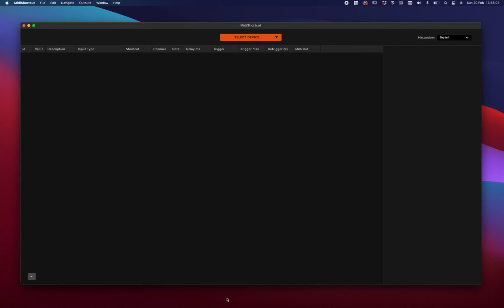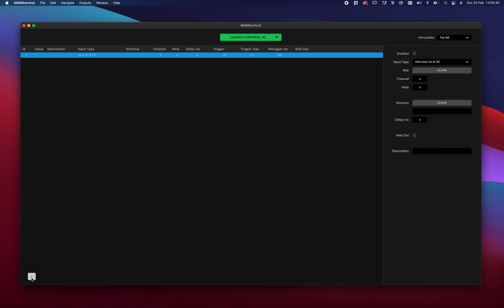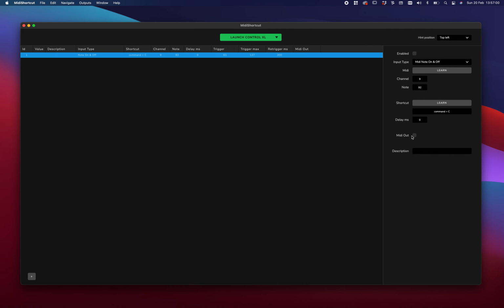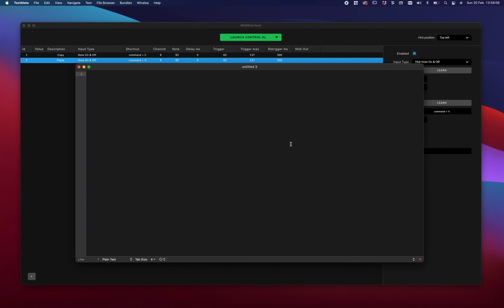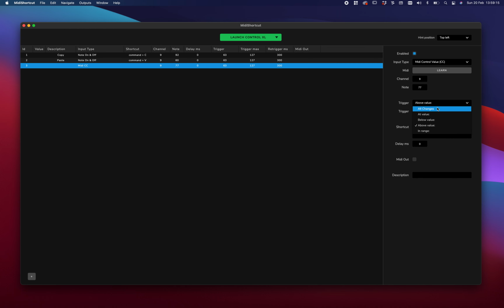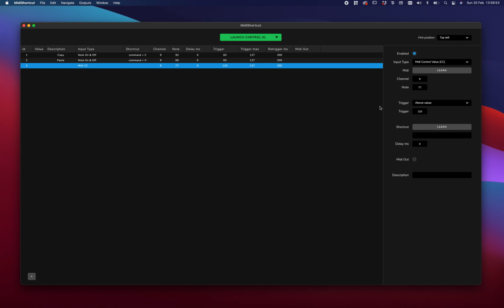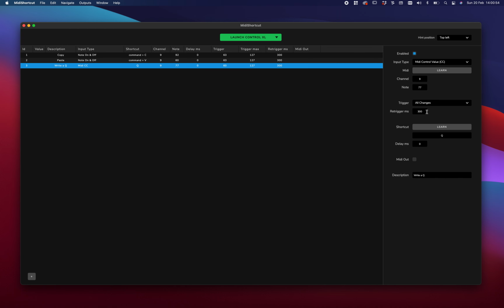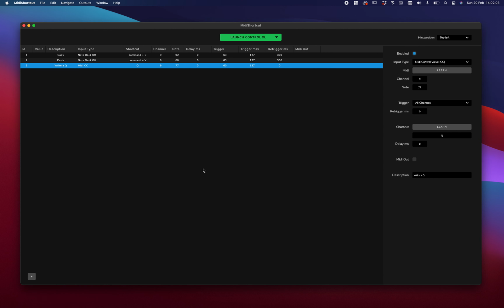MidiShortcut Version 2.0 Tutorial!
Control your computer with your MIDI device.

Map MIDI notes to keyboard shortcuts and improve your workflow! By simply assigning keyboard shortcuts to your MIDI keys you are able to control any application with your MIDI device with ease.

- Control any application with your MIDI device
- Note and CC values!
- Load and save presets
- Add delay and custom triggers
- Easy and clear interface
- Windows & macOS
- Easy to use interface
- Launch on startup
- Show which shortcuts are triggered